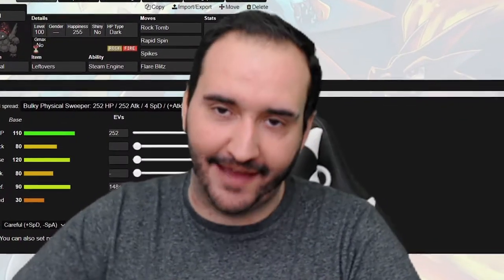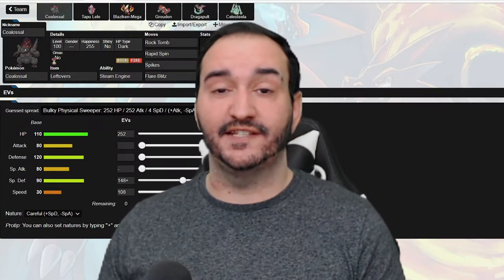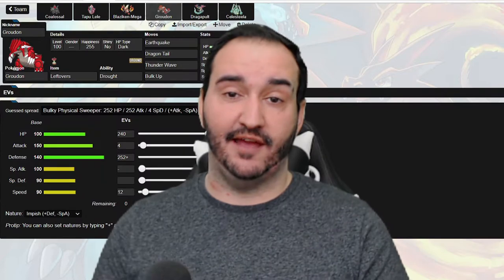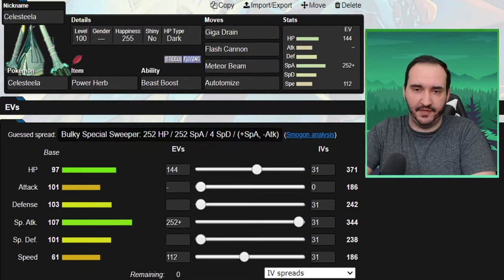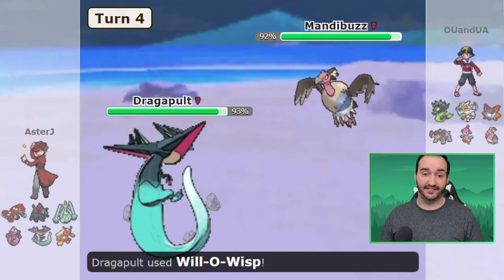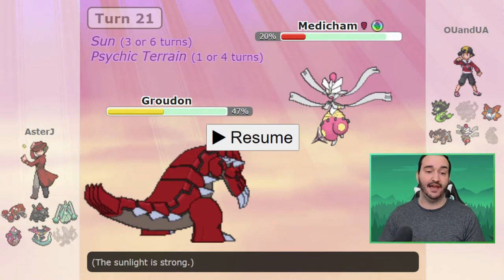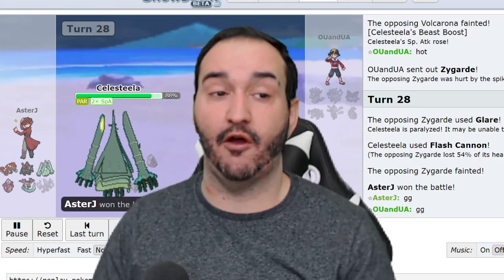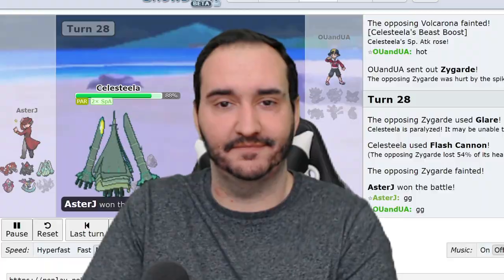This SET ended the game SWIFTLY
WE ARE ON A ROLL! Let's hope we can keep at it. Ever faced a Zygarde-Complete and Mega Meidcham on the same team in draft league? Well I have now, and it is terrifying. Terrakion too? Oh no.

My opponent's team this week is a recipe for disaster if I don't tackle it in just the right way. But I'm pretty sure I'll be able to do just that!

If you've missed any of the games thus far, make sure to check out the playlist linked

Timestamps!

0:00 Matchup
0:46 Teambuilder
8:48 Team Preview
9:30 Battle
14:20 Post-Game

Just some Pokémon terms to abuse the YouTube algorithm :P